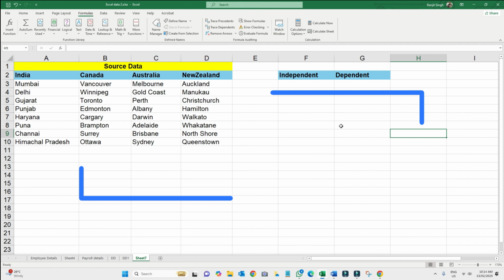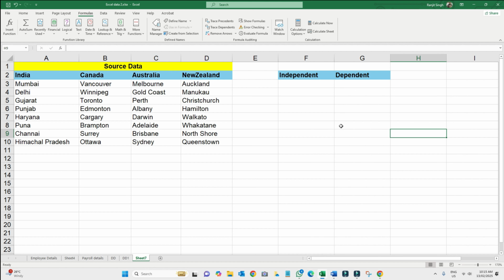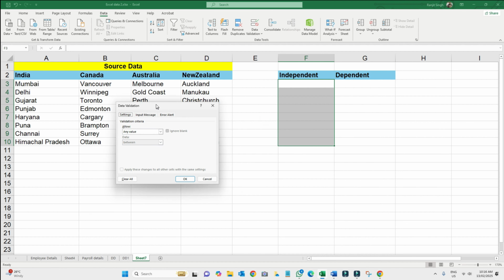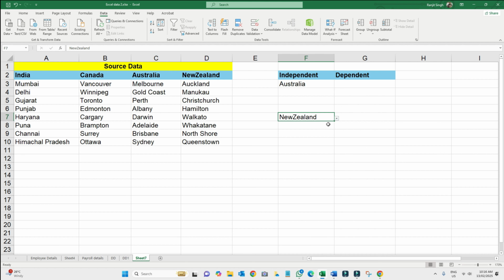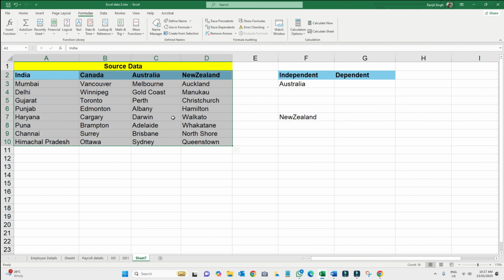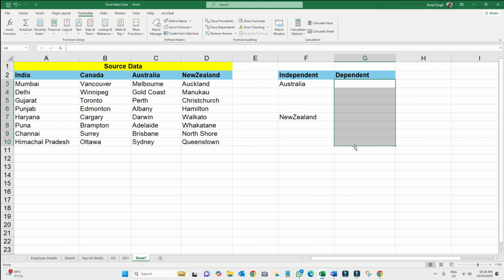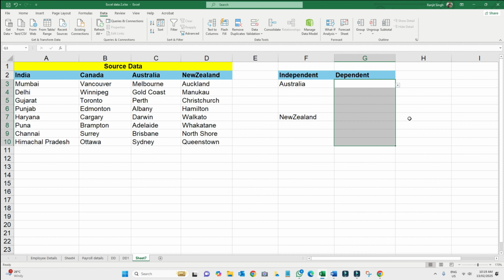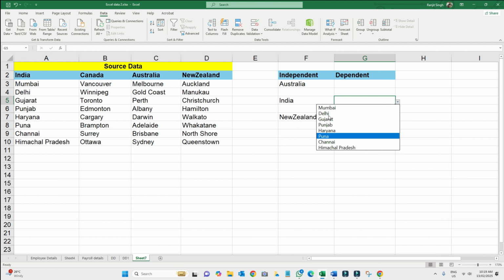How to Create Dynamic Dropdown List in Excel | Sum Sprint.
🚀 Master Dynamic Dropdown Lists in Excel! Tired of updating dropdowns manually? Learn how to create dynamic dropdown lists in Excel that auto-update when your data changes! Perfect for beginners, this step-by-step tutorial will save you time and make your spreadsheets smarter!

📌 In This Video, You’ll Learn:
✅ What is a dynamic dropdown list and why it’s better than static lists
✅ Simple steps to create dynamic dropdowns using Excel Tables and Named Ranges
✅ How to link dropdowns for dependent lists (e.g., selecting State ➔ City)
✅ Tips to troubleshoot errors and customize your dropdowns
✅ Real-life examples for forms, invoices, and data entry sheets

Dynamic dropdowns make your Excel sheets smarter and error-free! This Hindi tutorial breaks down advanced Excel features into easy-to-follow steps, with no coding required. Ideal for students, professionals, and anyone managing data!

Excel users tired of manual updates

Professionals creating forms, reports, or dashboards

Students working on projects or assignments

Beginners eager to level up their Excel skills

📈 Transform Your Excel Game!
Click PLAY now and learn to build dynamic dropdowns like a pro. Impress your boss, teachers, or clients with efficient, auto-updating spreadsheets!

Music from Uppbeat (free for Creators!)